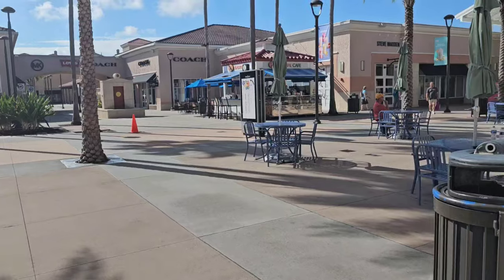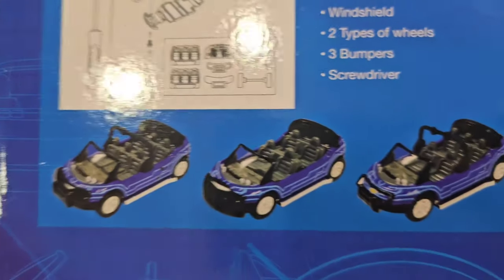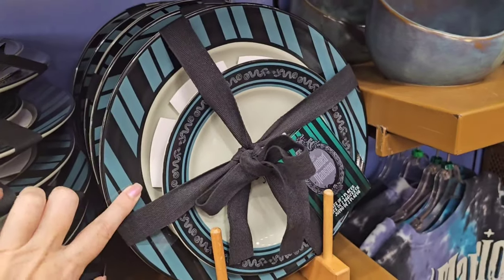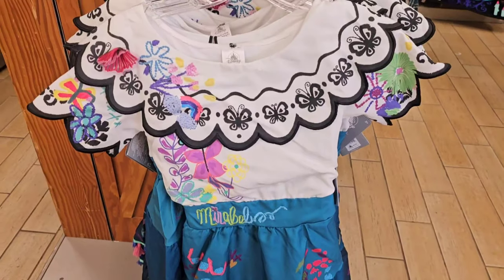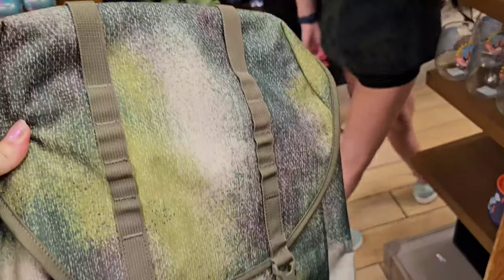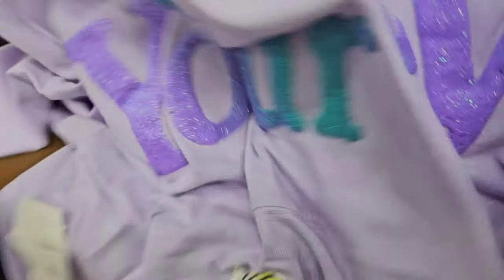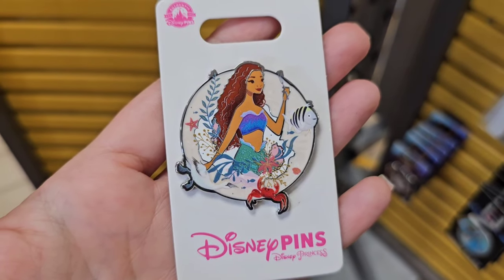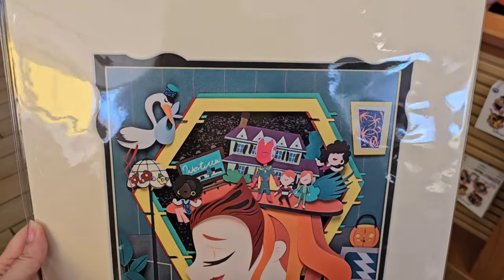Disney Character Warehouse September 3 Disney outlet store closest to Disney World!